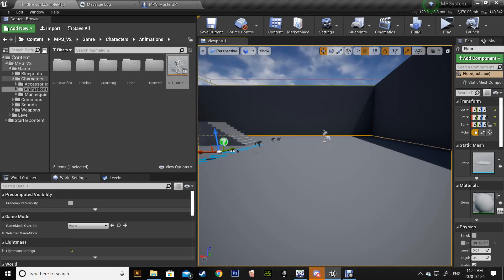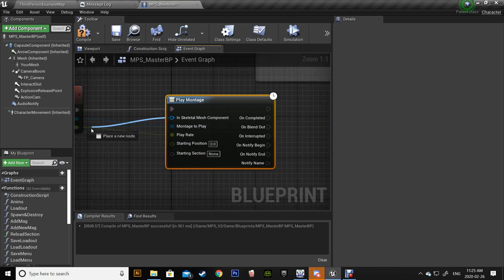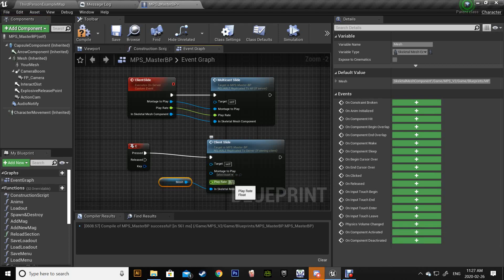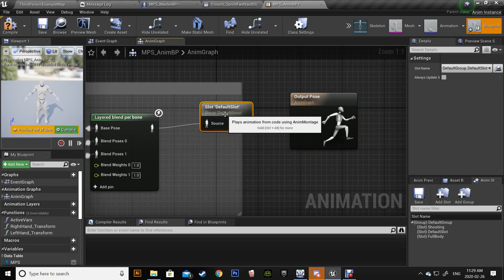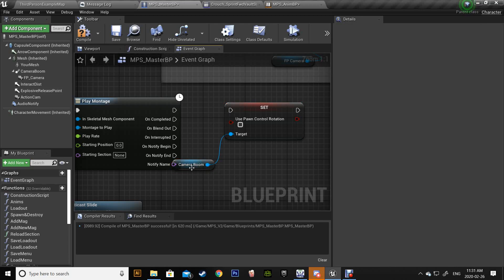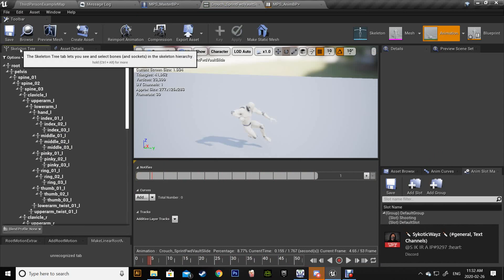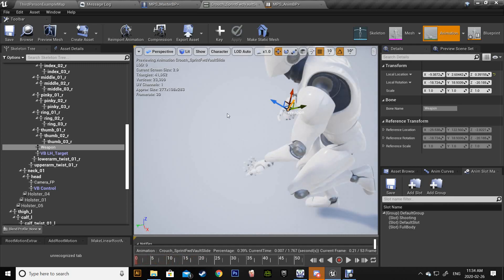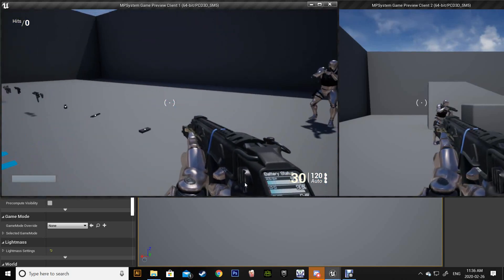Sliding Fully Replicated with MP System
Dear friends today im sharing with you a quick and easy way to add sliding to your project. ________________________________________________________
Did you like what saw? Please support me in my journey or join the project Discord